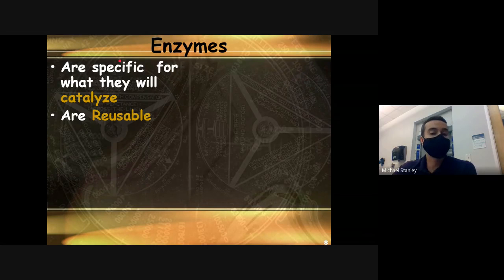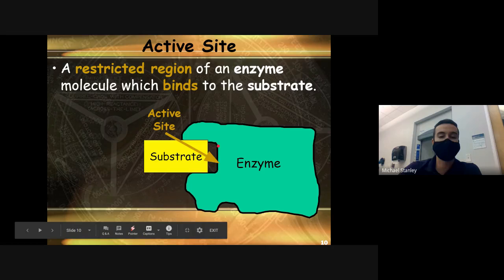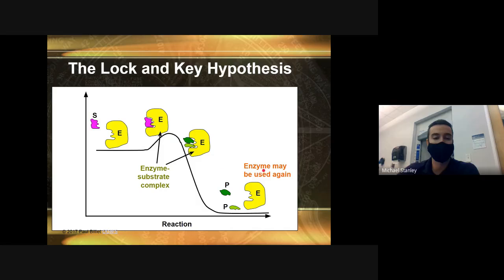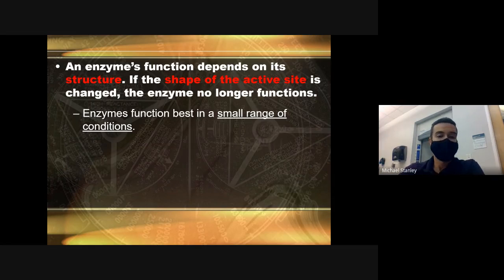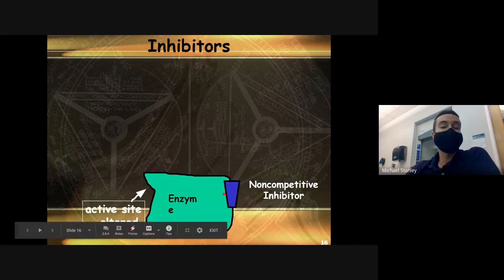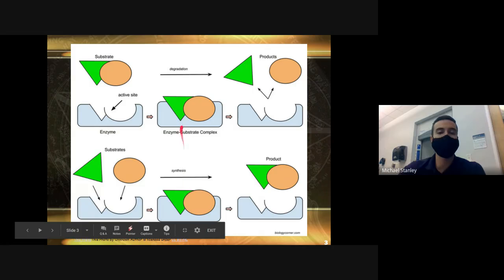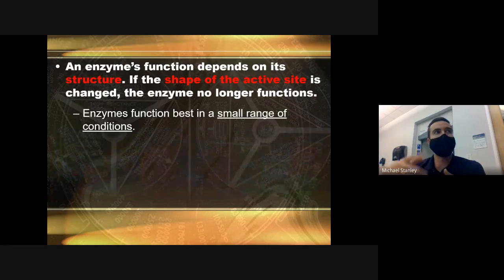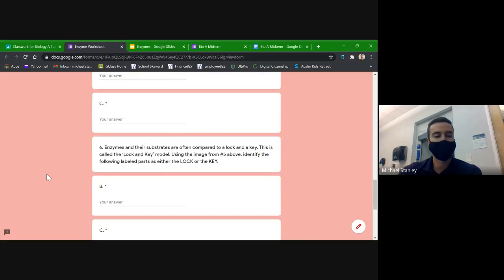1/26 Bio A Notes: Enzymes